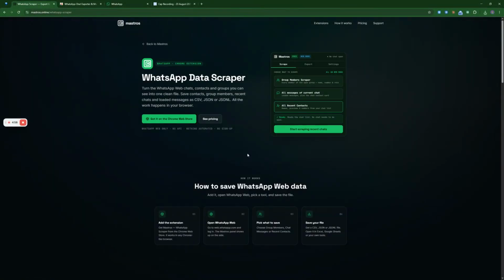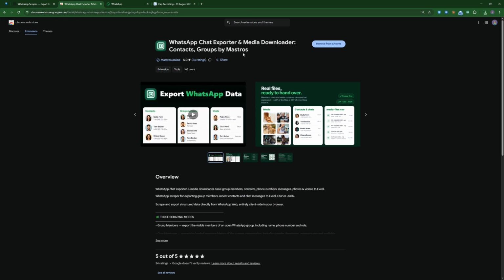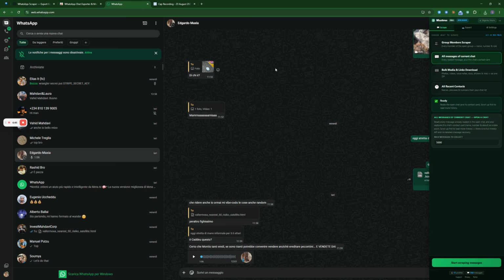How to Download All WhatsApp Photos at Once (WhatsApp Web)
Download every photo from a WhatsApp chat or group in one go, straight from WhatsApp Web. No phone transfer, no cloud backup.

I show how to bulk download WhatsApp images from a single chat and from a whole group, keep the original quality, and get them into a folder
you can actually search.

Everything runs in your own logged-in WhatsApp Web session.